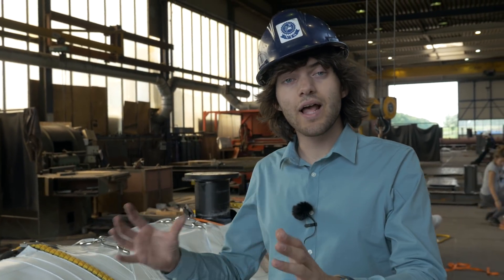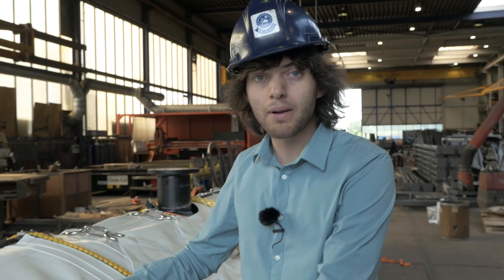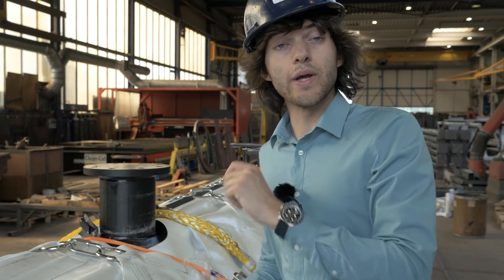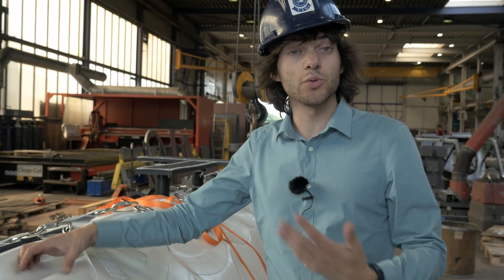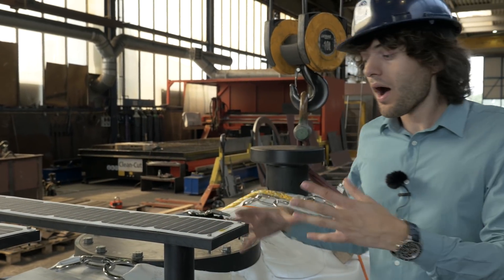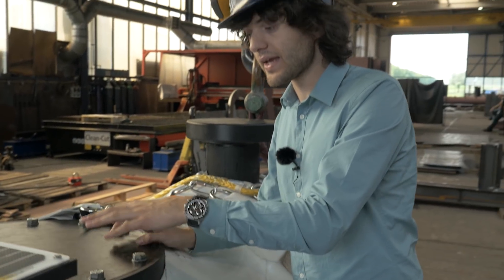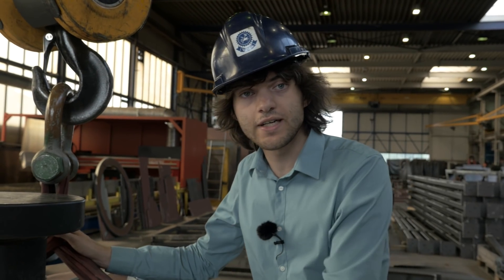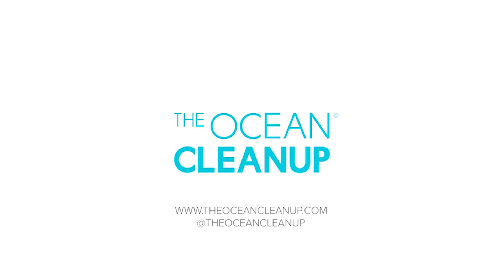First look at the new North Sea Prototype | Research | Boyan Slat | The Ocean Cleanup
A day ahead of the offshore installation of the new North Sea Prototype, The Ocean Cleanup’s Founder & CEO Boyan Slat gives a guided tour of the test piece.